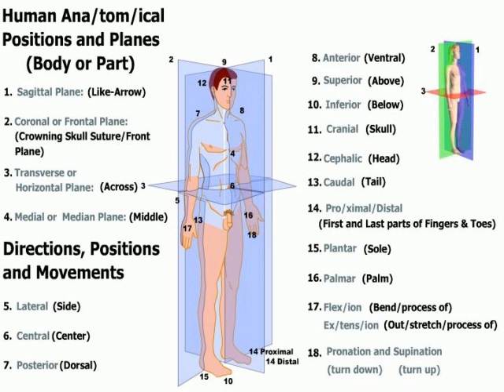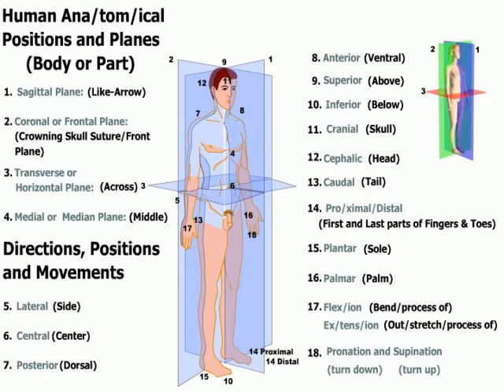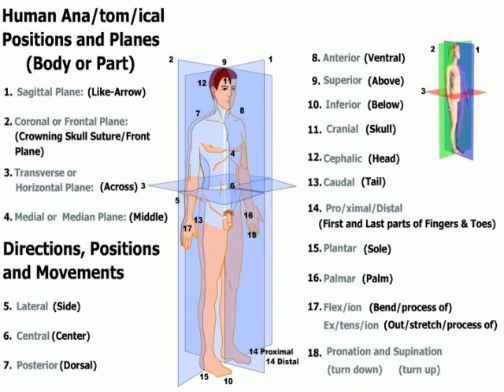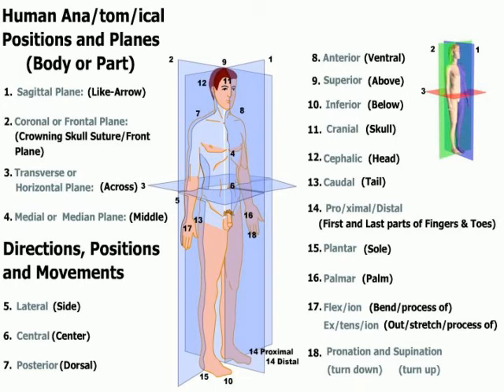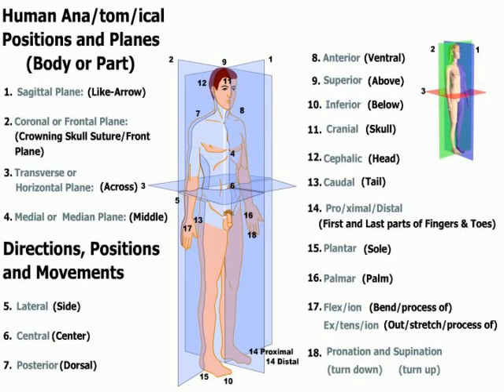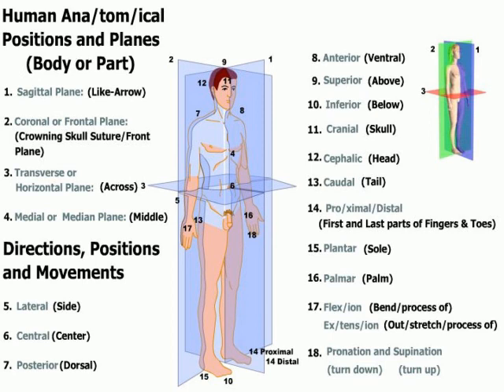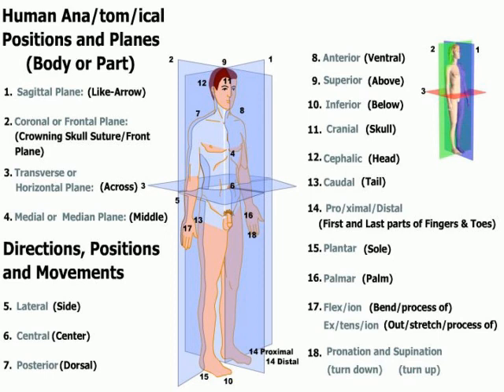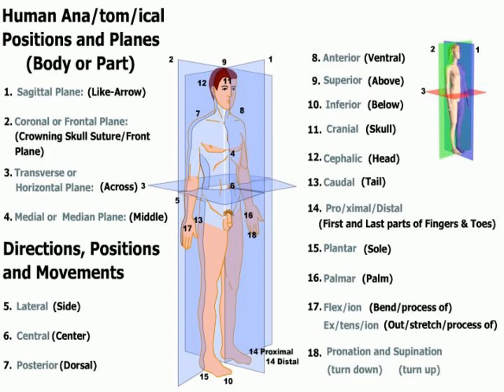Body Positions by Dr. Seigfred Fagerberg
Now, this frame has a lot of information so let's take it one step at a time.  First let's look at the planes of the body, and then we'll look at body directions and positions.  Number 1 is the sagittal plane.  The sagittal plane divides the body into the right and left halves.  The word "sagit" in Latin means arrow or like an arrow.  It's like an arrow passing through the body dividing it into a right and left aspect.  Number 2 is the coronal plane.  It's also known as the frontal plane.  It's easy to remember that this plane divides the body into a front portion and a back portion.  This plane passes through the coronal suture or the crowning suture in the middle of the skull, dividing it into a front part of the skull and the back part of the skull.  Hence we get the coronal suture and the coronal plane.  Number 3 is the transverse plane.  The transverse plane is also known as the horizontal plane, and "trans" of course means across and the horizon at a distance goes from right to left.  So this plane divides the body into an upper portion and a lower portion.  Again the sagittal plane divides it into the right and left portions, the coronal plane or the frontal plane divides it into the front and back portions, and the transverse or the horizontal plane divides it into an upper and a lower portion.  These planes can be used in reference to the body as a whole or in reference to any aspect of the body.  An example might be the different planes of the heart.  An additional reference is often made to the medial plane or the median aspect of something.  The median aspect of a body part would be toward its middle, and the medial aspect of the body is toward the middle as seen in number 4.  Now let's look at body directions and positions.  Now, number 5 shows you the lateral aspect of something.  Remember "lat" in Latin means side.  Number 6 is the central portion.  "Central" means the center of something.  An example might be the belly button is the center or the central aspect of the human body in its entirety.  Number 7, "posterior," means that which lies behind or after.  In an anatomical position "dorsal" can refer to back also.  Number 8, "anterior," refers to the foremost part of the body.  "Ventral" is sometimes used in referring to the anterior aspect of the human body in a normal anatomical position.  Now, remember, to clarify this a little better, anterior is the front, posterior is the back.  If we're not referring to the human anatomical position and using anterior, posterior, ventral and dorsal, they would refer to different aspects of the body.  These terms might be better understood in reference to an animal like a dog.  Anterior would be the dog's head, posterior would be the tail, dorsal would be its upper back, and ventral, which means belly, is the belly of the dog.  Number 9 is "superior."  It means above.  "Supra" also means something that lies above, and occasionally "hyper" is used in reference to above.  Number 10, "inferior," means below.  "Hypo" and "infra" also mean below.  Number 11, "cranial," pertains to the skull, and 12, "cephalic," pertains to the head.  Number 13, "caudal," pertains to the tail.  An example of 12 and 13 together would be the cephalocaudal sequence of development of the human body, from the head to the tail.  Number 14 is the proximal and the distal aspects of something.  "Proximal" means closest to or the first segment of a finger or toe.  "Distal" means the last segment or the part that's furthest away, the distant aspect.  Number 15, "plantar," pertains to the sole of the foot, like plantar warts, warts on the bottom of the foot or the sole.  Number 16, "palmar," pertains to the palm of the hand.  Now, number 17 is flexion and extension.  Flexion is the process of bending, closing, and extension is the process of stretching outward.  You take your fingers, you flex them, you bend them together.  And extension is to stretch them out.  Number 18 is pronation and supination.  When you pronate something, you turn it down like the body in a downward position or the hand in a downward position.  Supination is turning something up like a body in a face-up position or supinating the palm of the hand, turning it up.  Now, in this frame you have learned the key planes of the body and body directions and positions.  When you take a course in kinesiology, the process of studying motion, you'll learn some additional body movements and directions.  An example would be circumduction, the process of drawing around a pivotal point such as drawing the arm around the shoulder joint.  "